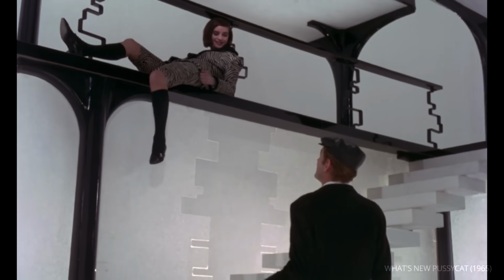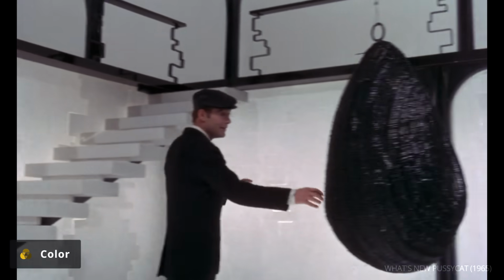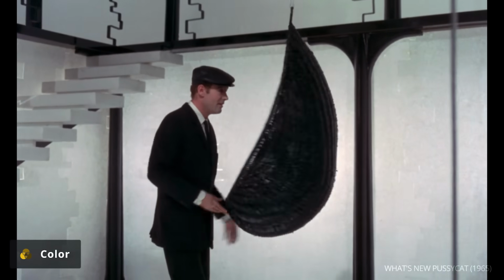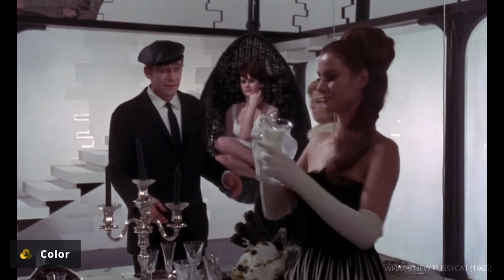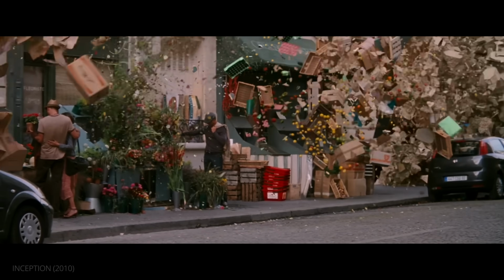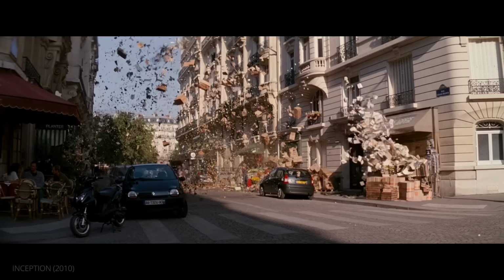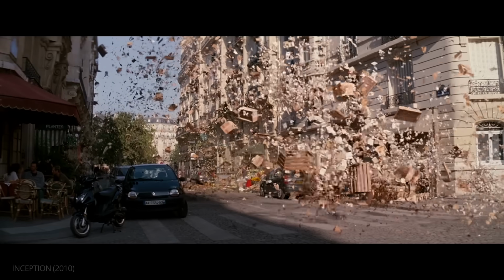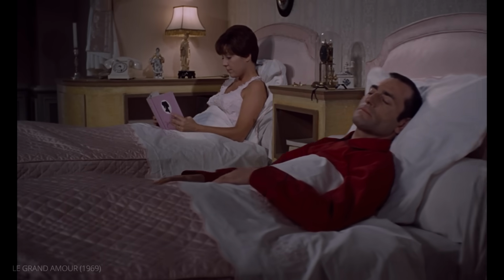Filming a Dream Sequence — Why It’s So Hard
Movies Dream Sequence — How did some of the most famous dream sequences in cinema come about, and what can we learn from them?

Chapters:
00:00 - Shooting A Dream Sequence
00:42 - Dreams In Film
02:43 - Ch. 1: Cinematography
05:13 - Ch. 2: Production Design
08:05 - Ch. 3: Editing A Dream
14:45 - Takeaways

SURREAL DREAM SEQUENCES

Dreams are a crucial element of movies. Since the beginning of the medium, directors have been experimenting with how to represent the imagery that comes to our minds when we sleep. In our previous episode, we looked at how a dream sequence looks on the page. Today, we're looking at how it's filmed. More often than not, filmmakers will test their craft when approaching dreams, experimenting in ways that may not be possible in the rest of their narrative.

DREAM SEQUENCE CINEMATOGRAPHY

Cinematography plays a central role in establishing the unreal atmosphere of a dream. Lighting, lensing, and camera movement can all shift subtly (or dramatically) to indicate a departure from waking life. Lighting in dream sequences often leans into extremes: overexposure, heavy shadows, or abrupt camera placement. Cinematographers will often use soft focus to blur the edges of reality or, conversely, ultra-sharp images to heighten the uncanny. The key is intentional contrast– dreams are visually coded as different, and cinematography provides the most immediate cues.

FILM DREAM SEQUENCE PRODUCTION DESIGN

The world of a dream is built differently than the waking world. Production design is crucial in shaping this altered space, whether through literal surrealism or subtle environmental distortions. One common strategy is to alter familiar locations in subtle ways. Conversely, a dream set may be completely divorced from reality: scale and proportion might be deliberately inconsistent, or impossibly expansive landscapes can mirror the instability of a dream logic. Design here doesn’t need to obey physics– that's the fun.

DREAM SEQUENCE EDITING

Editing is the final tool that transforms filmed images into a believable dream sequence. In contrast to classical continuity editing, dream sequences often employ more associative or disjointed montage cutting. Abrupt jump cuts, temporal loops, or simple dissolves simulate the fluid, nonlinear structure of dreams.

Sound is equally important. Dream sequences frequently incorporate echoing voices, reversed sounds (looking at you, Lynch), or exaggerated ambiance. Music might be slowed down or detuned, or cut in and out abruptly.

Taken together, these elements allow filmmakers to eschew realism and enter an avant garde space. The best dream sequences feel intangibly "off" in a way that only dreams can feel.

“Happy Place” - Mark Mothersbaugh
“Inception” - Hans Zimmer
“Collecting Things” - Jon Brion
“Birdman” - Antonio Sanchez
“Hymn To Dionysus” - Gustav Holst
“Exorcitst III” - Barry DeVorzon
“Peer Pressure” - Jon Brion
“Third Funeral” - David Newman
“Beyond “- Waes Hael
“Immaculate” - Will Bates
“Refrigerator Two” - Nancy Wilson
“8 1/2” - Nino Rota
“Tale of a Haunted Banker” - Christopher Golden
“Vertigo” - Bernard Herrmann
“Stand by Me” - Jack Nitzsche
“Dark Mood Woods” - Angelo Badalamenti
“Wiegenlied” - Johannes Brahms